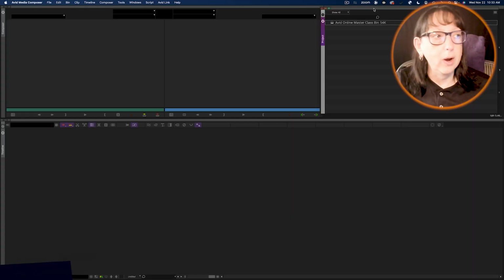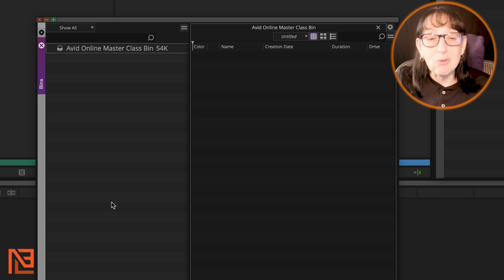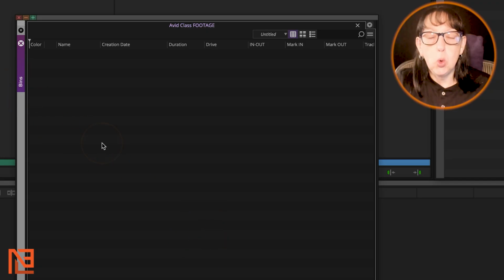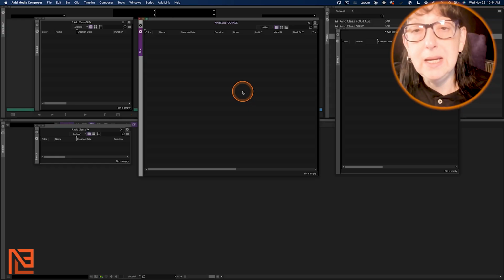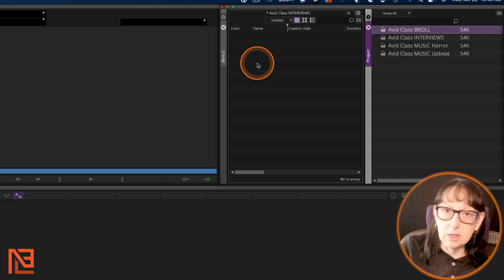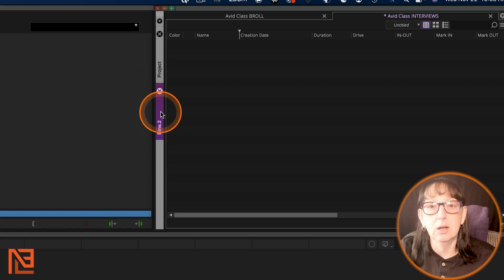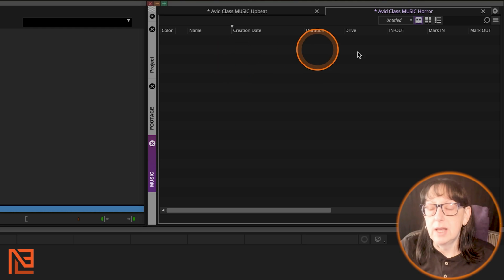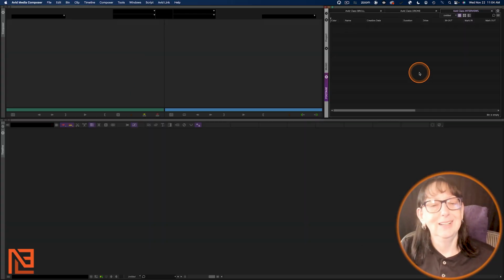Bins vs. Bin Containers EXPLAINED • An Avid Tutorial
New to Avid? A former Avid editor who's on a newer version then when you last cut on Avid? Confused by bins, bin containers, and floating windows? You’re not alone! In this Avid Tutorial, I’ll walk you through how bins work in the latest versions of Avid Media Composer — from how to float and dock them, to naming strategies that’ll save your future self a headache.

You’ll learn how to create and organize multiple bins (B-roll, interviews, music, graphics, SFX), how bin containers help streamline your workspace, and how to save your workspace layout (yes, including those floating bins) so you never have to set it up from scratch again.

Whether you’re coming from Premiere and just getting started with Avid, or a returning Avid pro... this is the foundational bin setup every editor needs.

Want to double your job opportunities in post?
Start mastering Avid the right way!

💥FREE AVID SETTINGS PDF
MUST KNOW Avid Settings

Don’t forget to download our free PDFs and take your editing skills to the next level!